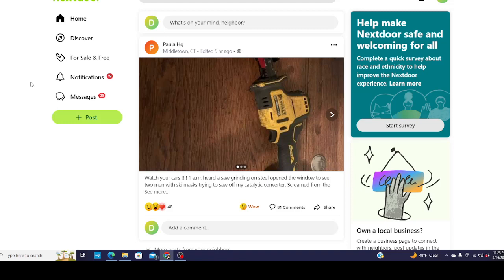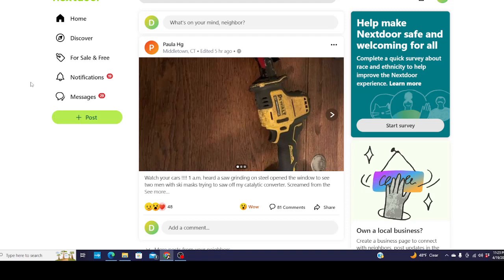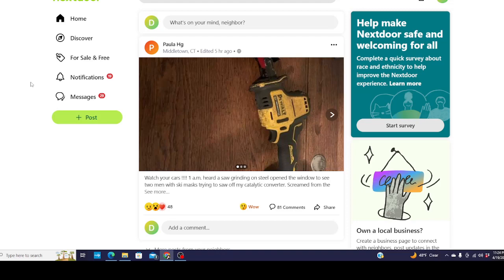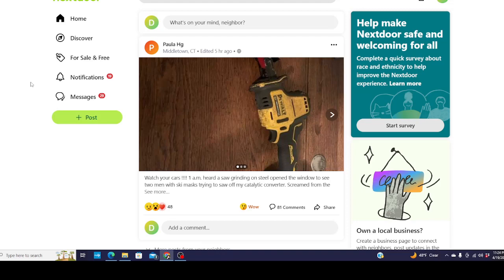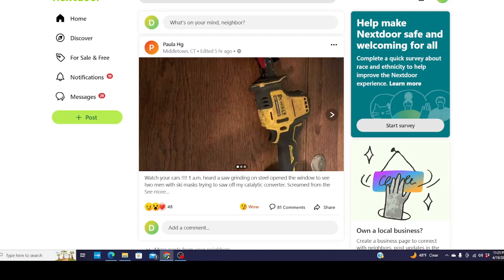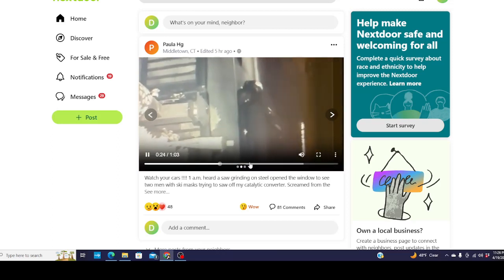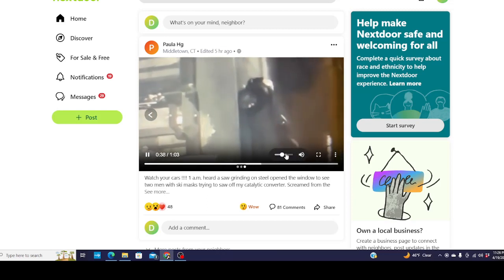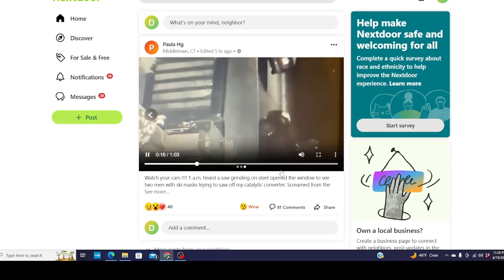Thieves Caught Stealing Catalytic Converters While You Watch Them & You Can't Do Anything About It